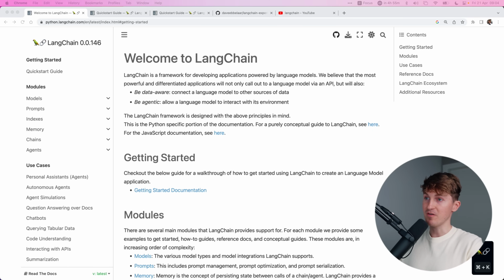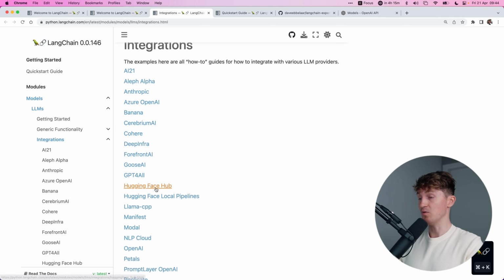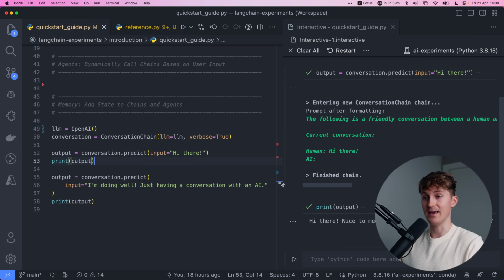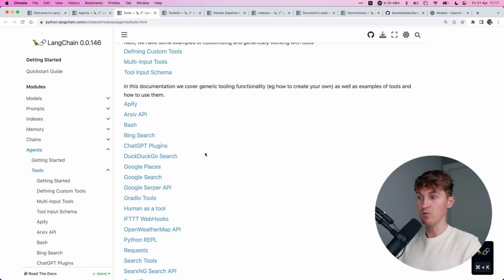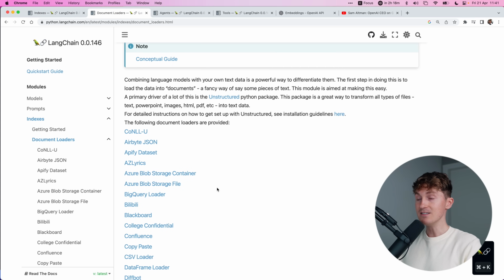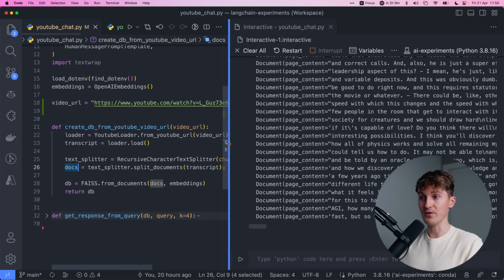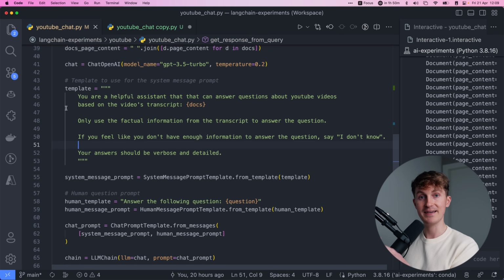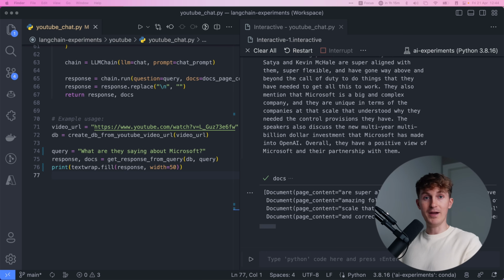Build Your Own Auto-GPT Apps with LangChain (Python Tutorial)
This video is an introduction to the Python LangChain library. LangChain is a framework for developing applications powered by language models like OpenAI's GPT-3.5 and GPT-4. I will go over all the modules, provide examples, explain the quick start guide, and then show a demo of an intelligent assistant that can answer questions about any specific YouTube video. You can use LangChain to build your own intelligent systems, similar to Auto-GPT and BabyAGI. I believe there is an amazing opportunity right now for data scientists and AI engineers to become a front-runner using these tools.

⏱️ Timestamps
00:00 Introduction
00:26 What is LangChain
01:19 Job opportunities
02:55 LangChain's Modules
03:47 Models
05:37 Prompts
06:43 Memory
08:21 Indexes
08:58 Chains
11:06 Agents
14:32 Use Case: YouTube Video Assistant
27:45 Why I am all in on this
28:15 What is Data Freelancer?

👋🏻 About Me
Hey there, my name is @daveebbelaar and I work as a freelance data scientist and coach. You've stumbled upon my YouTube channel, where I give away all my secrets when it comes to working with data. I'm not here to sell you any data course — everything you need is right here on YouTube. Making videos is my passion, and I've been doing it for 18 years. I just genuinely enjoy helping people.